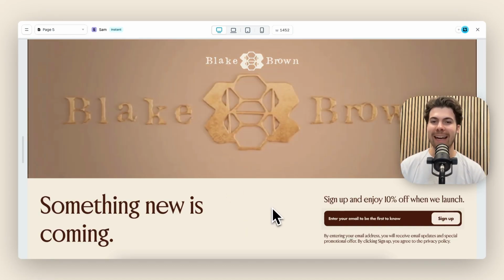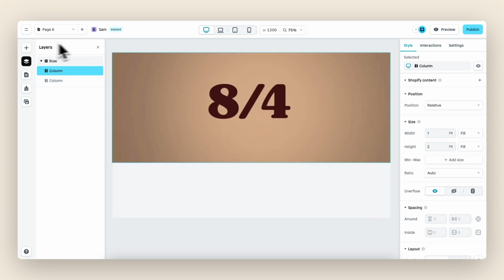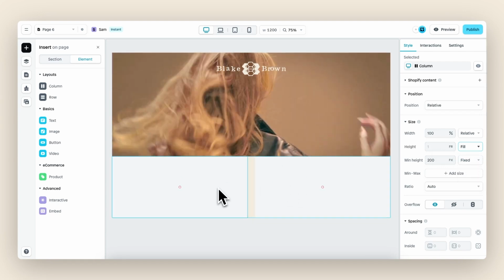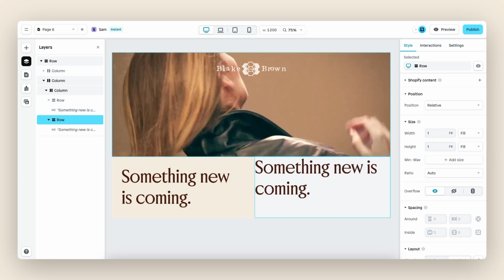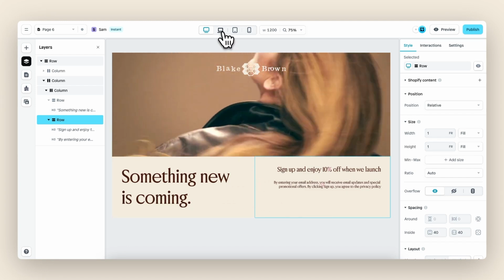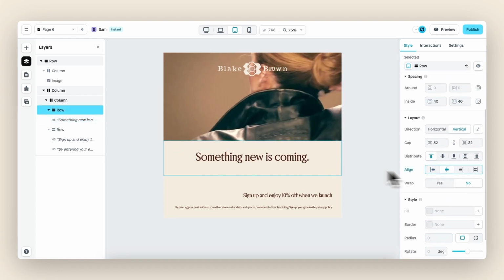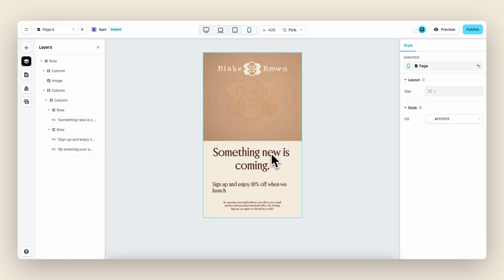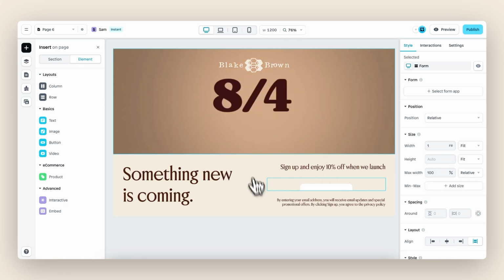How to build a Shopify waitlist page?! [No-Code Tutorial]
Learn how to create a Shopify waitlist page without coding! This step-by-step tutorial reveals how to do it using Instant

 We're recreating the waitlist page of Blake Lively's soon-to-launch brand.

Key benefits of waitlist pages:
- Generate pre-launch excitement
- Capture first-party data
- Strategic inventory planning